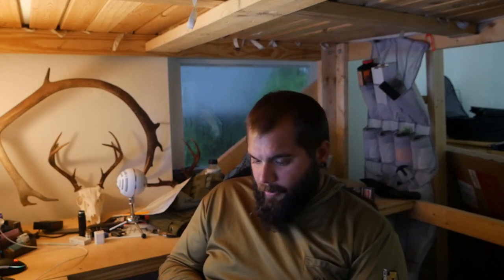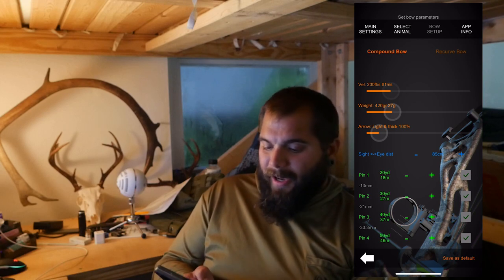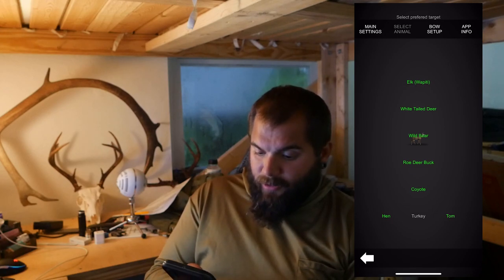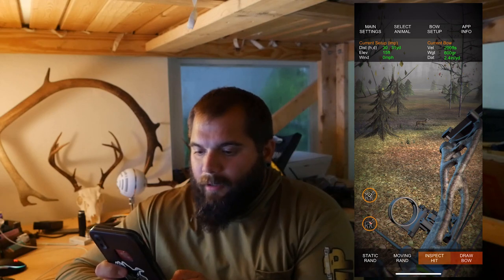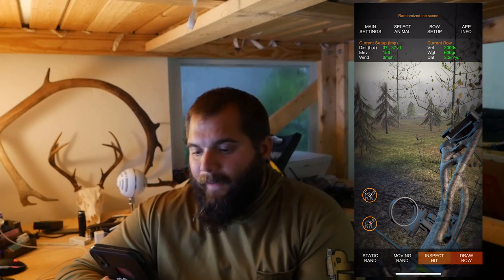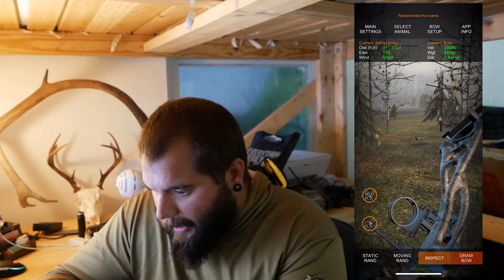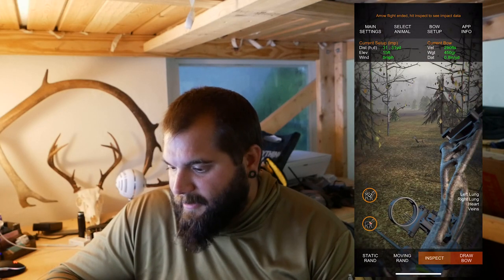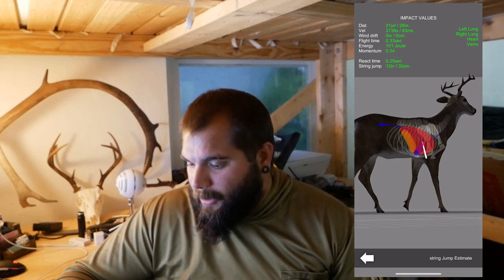Know the BEST SHOT PLACEMENT for DEER HUNTING with Bow Hunt Simulator App (Swamp N Stomp ep. #75)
Wild game is inconsistent. They don't always offer you a broadside shot, but there plenty of other lethal shots that you can take. You just need to know where to put your arrow. Having high FOC and heavy weight arrows helps in getting your arrow to go through the animal, and if you want more info on that, go check out the Ranch Fairy But if you want more info on where to aim to hit vitals and miss bone and get a quick ethical kill with a bow, check out the app "Bow Hunt Simulator" in your devices app store. It is a true game changer and has really helped Danny and Mark dial in their game.